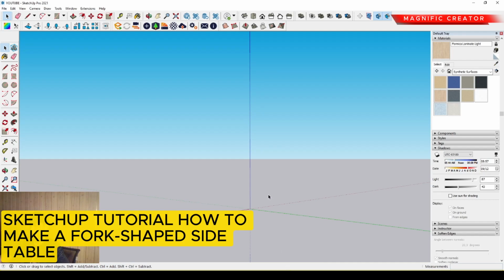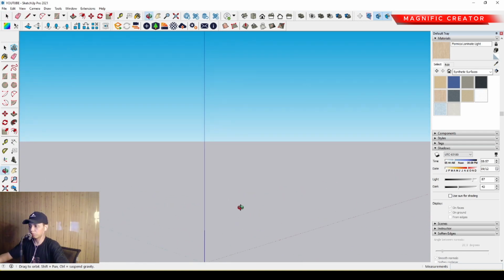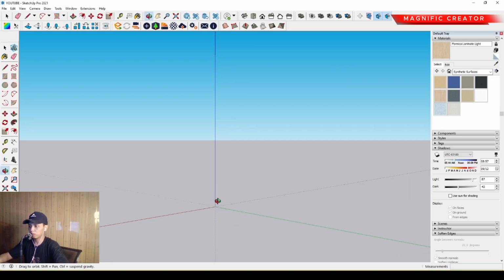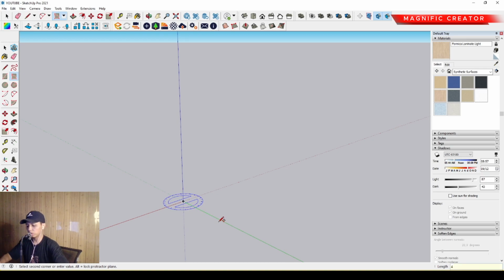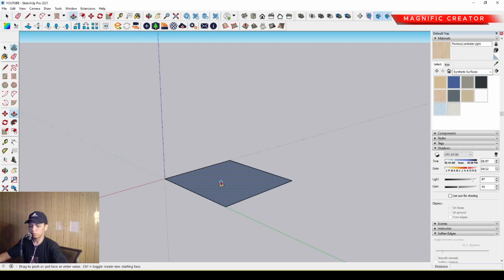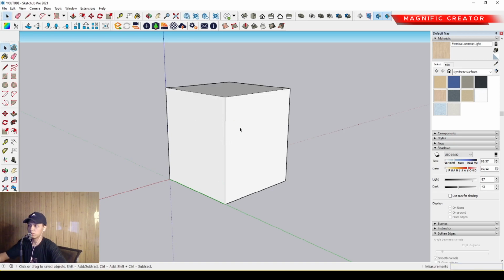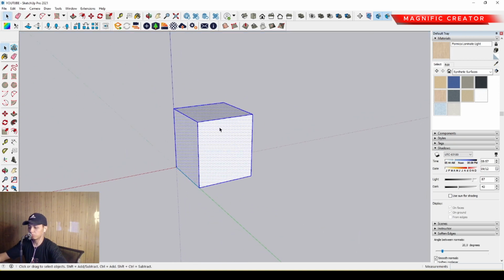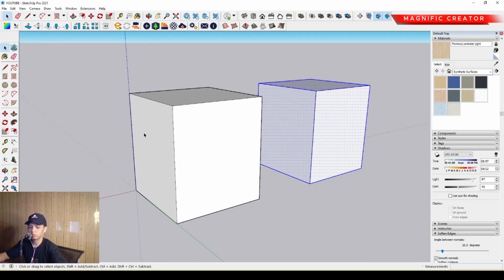SKETCHUP TUTORIAL | HOW TO MAKE A FORK SHAPED SIDE TABLE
This video is about a tutorial on how to model a side table with a fork shape